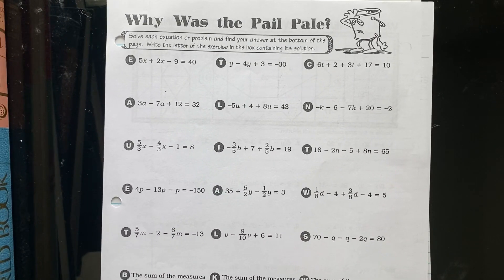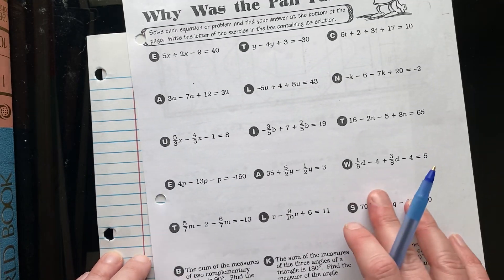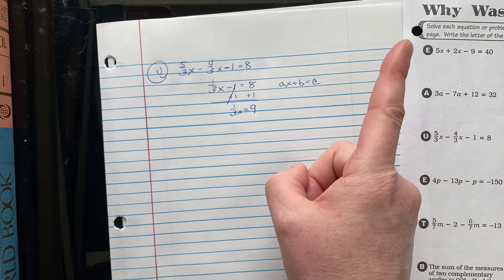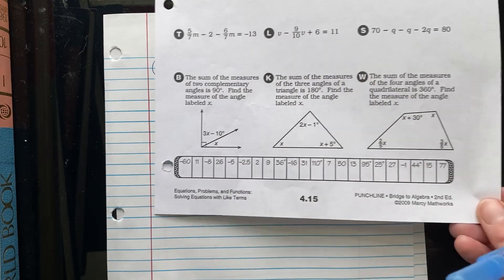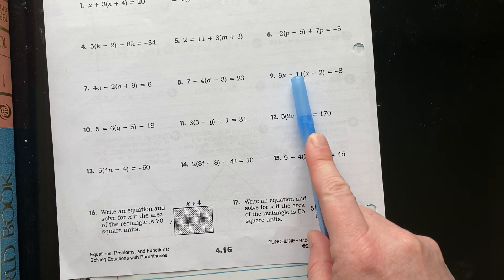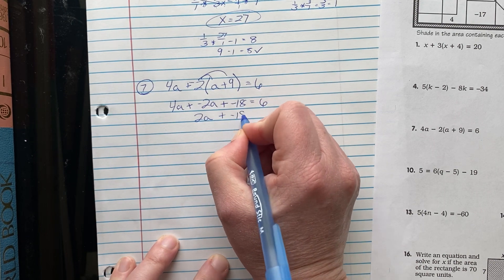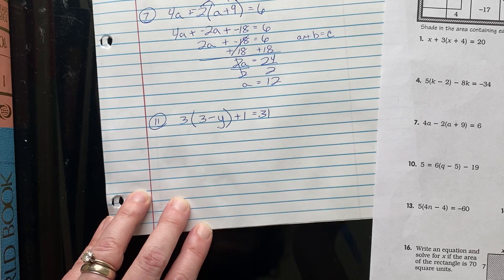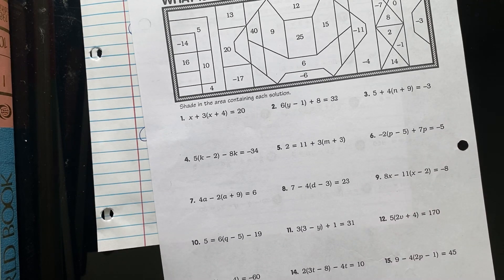Intro Pail Pale and Heavy Forward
Pre-Algebra 6th grade.  Solving more complicated equations...slowly adding more steps to ax+b=c